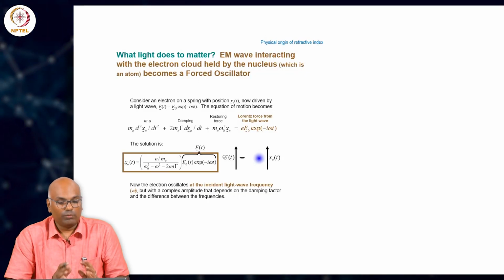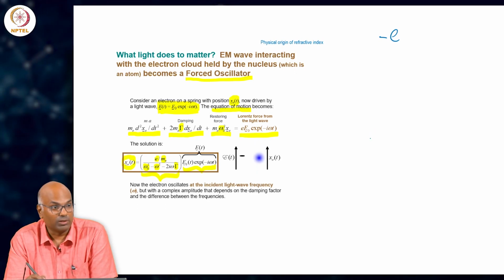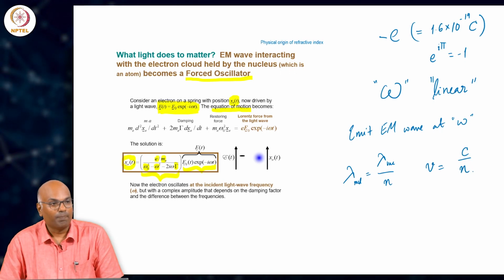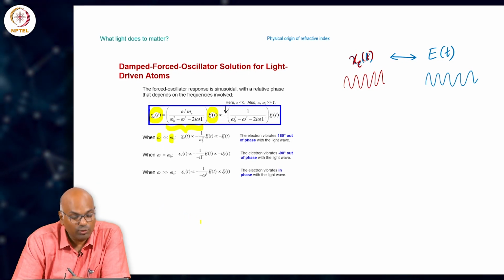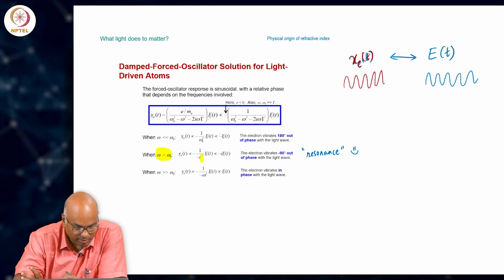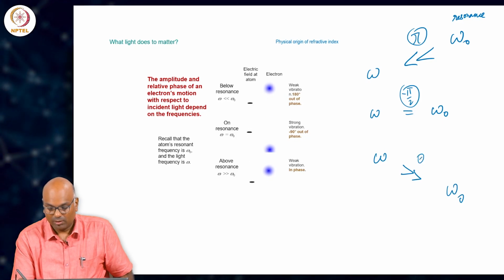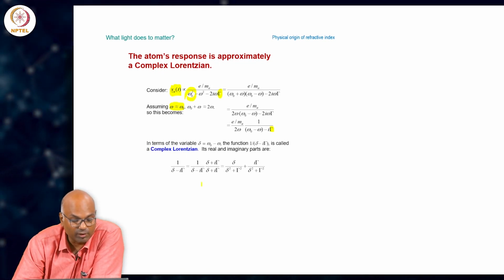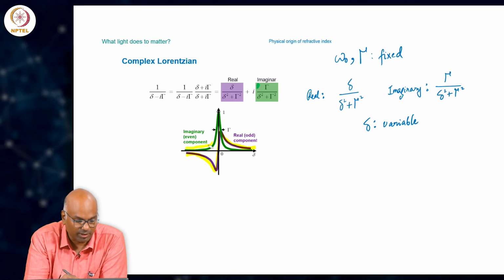Introduction of Lorentz Oscillator Model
We introduce the Lorentz oscillator model to study how light interacts with matter